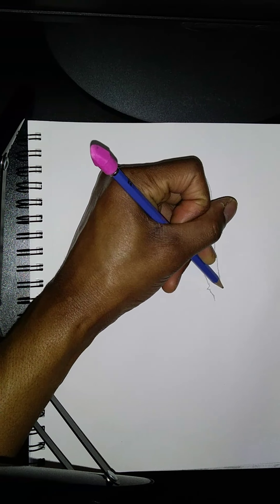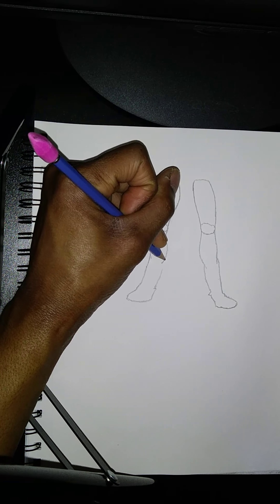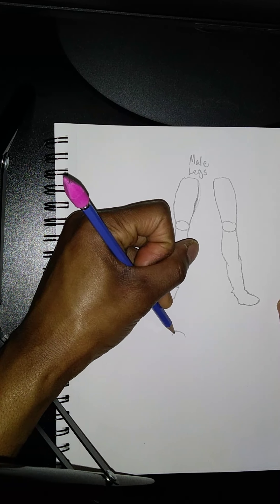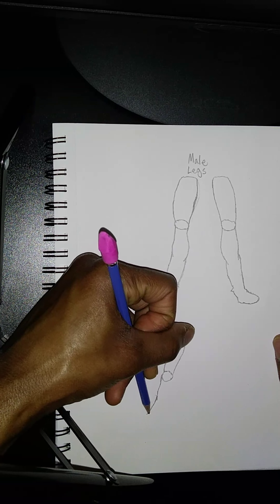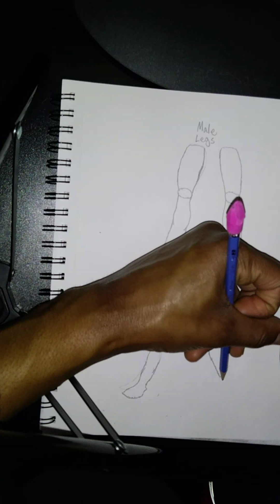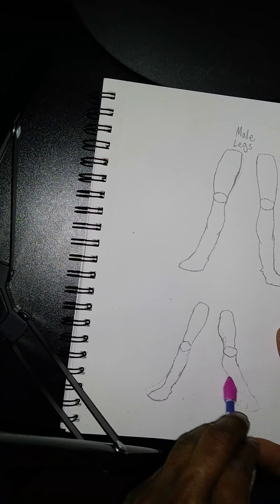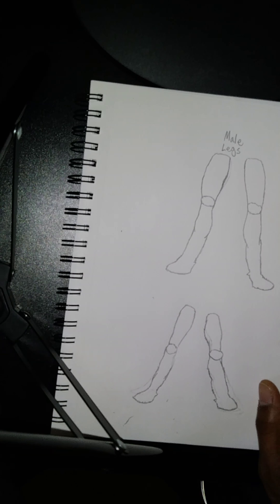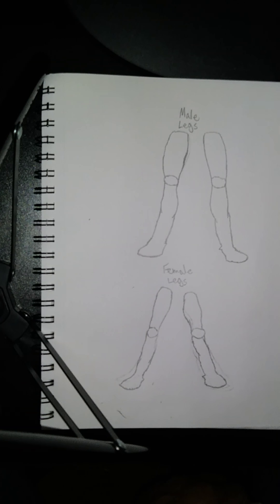Drawing Tutorial: Legs